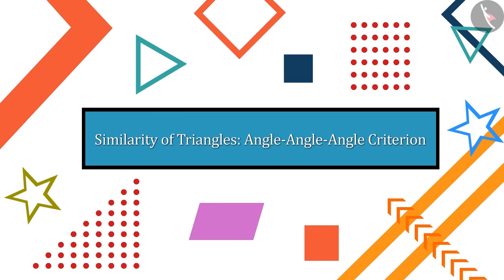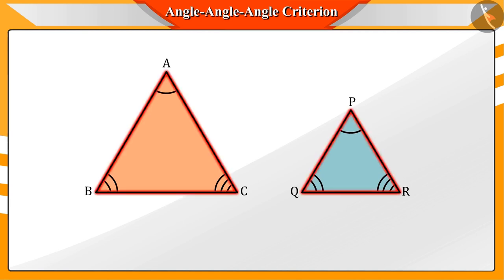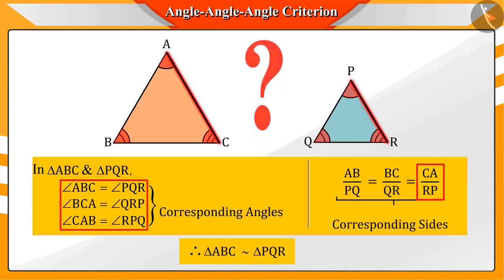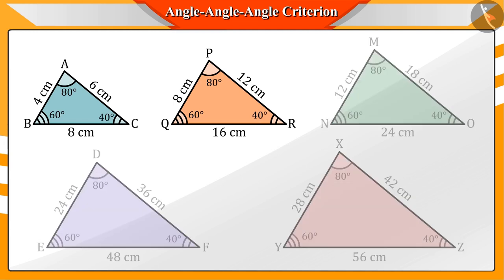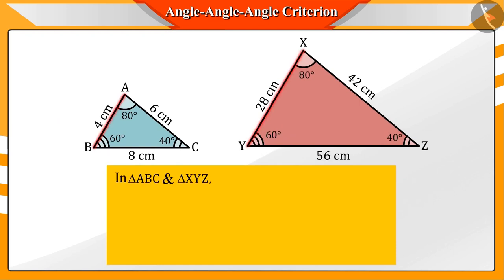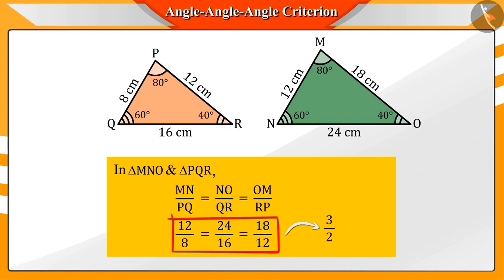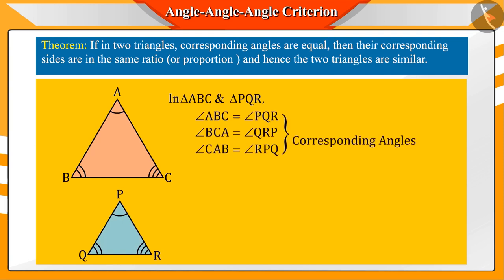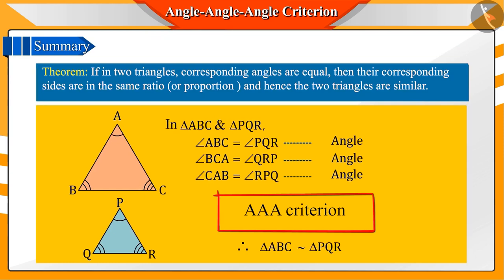Class 10 Maths Chapter 6 'Triangles' (Part 6) cbse ncert